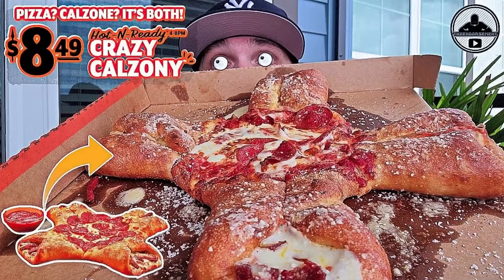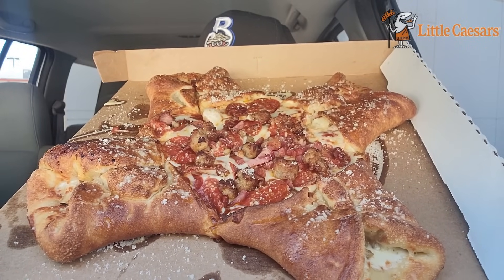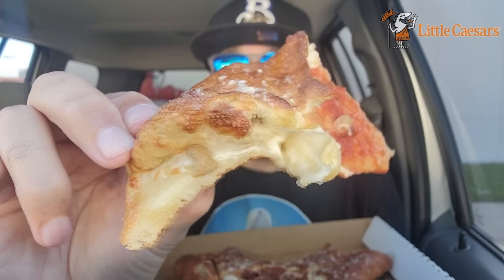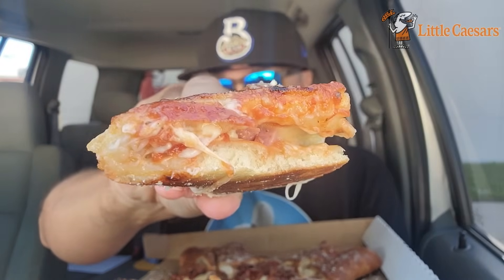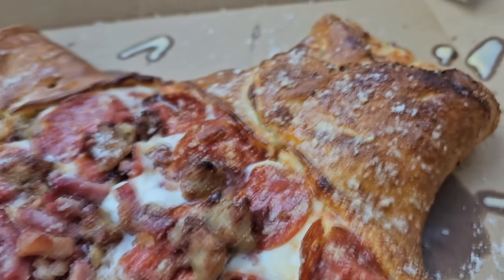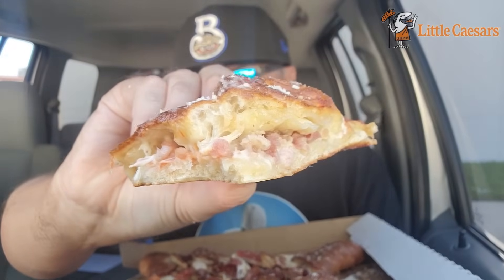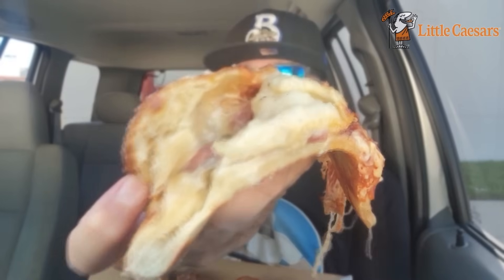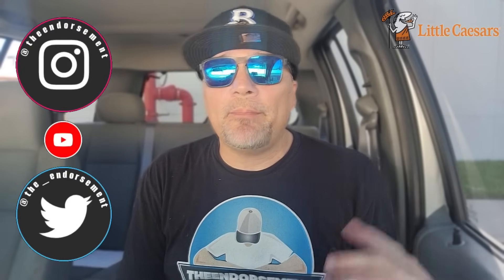Little Caesars® 4-Quarter Calzony Review! 🏈🍕 | BEST Calzony Ever? | theendorsement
Today I review the NEW 4-Quarter Calzony from Little Caesars®! ($8.99)

Priced at $8.99, the new 4-Quarter Calzony features a large pizza topped with four meats: Pepperoni, Bacon, Ham, and Italian Sausage with a buttery-tasting, calzone-like crust filled with mozzarella cheese and one of the meats from the center. You also get a side of Crazy Sauce for dipping.

Just in time for the NFL Season!! But do I ENDORSE it?  Please watch and find out.

0:00 - INTRO - Little Caesars® 4-Quarter Calzony Review!